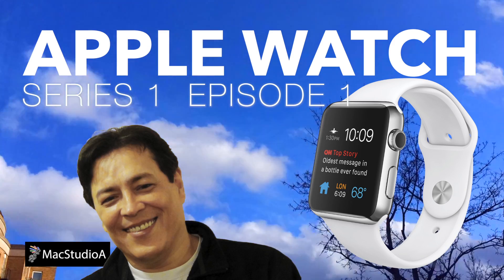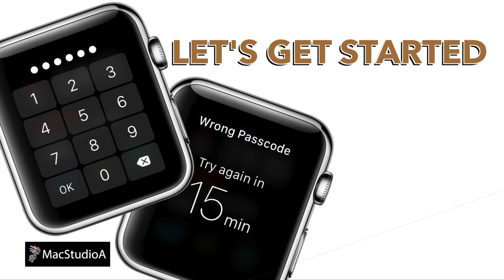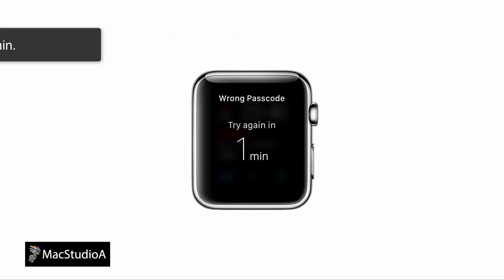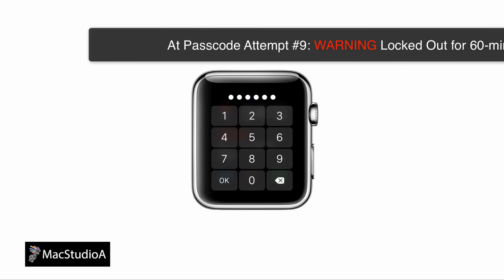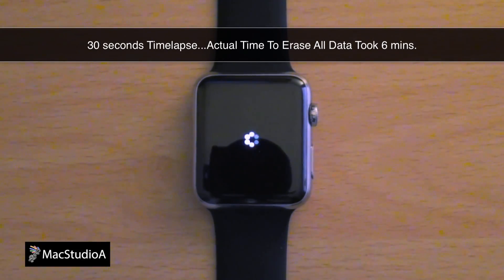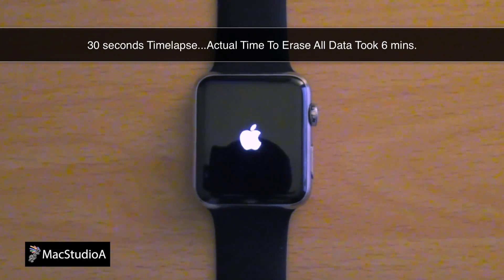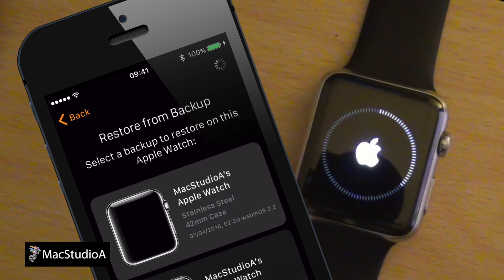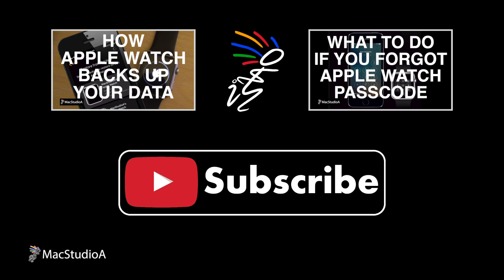Entering Wrong Passcode 10 Times on Apple Watch OS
What Happens When Entering Wrong Passcode 10 Times on Apple Watch. Demo Showing What Happens When Entering the Wrong Passcode 10 Time in a Row on the Apple Watch.

Apple Watch S1 Ep1: This Episode

Recommended Gear
2TB Thunderbolt and USB 3.0 Portable Hard Drive
4TB USB-C and USB 3.0 Portable Hard Drive
5TB Rugged Thunderbolt / USB-C Mobile Drive

Performed and Tested On Apple Watch Stainless Steel 42mm Case Model and Using Apple Watch OS 2.2

TRANSCRIPT:
NOT THIS ONE /2016/05/entering-wrong-passcode-10-times-on-apple-watch.html

This is the first episode from our Apple Watch series.

In this quick episode, we’ll be looking at what happens if you enter the wrong passcode 10 times in a row on the Apple Watch.

Let’s jump right in with a demo.

Sooooooooo, let’s get started.

If you enter the wrong passcode on your Apple Watch six times in a row, you’ll get the following warning, where you’ll basically be locked-out from entering another passcode for 1 minute.

If you continue entering the wrong passcode, on the seventh attempt, you’ll get a 5 minutes lock-out warning.

Entering a wrong passcode on the eighth attempt, a 15 minutes lock-out warning.

Wrong passcode on the ninth attempt, a 60 minutes lock-out warning.

Finally; entering the wrong passcode on the tenth attempt, you’ll briefly see a 60 minutes warning and immediately, the process to Erase All Content and Settings on the Apple Watch will begin.

I’ll just time lapse the process from here. In my case, the process took about 6 minutes.

It should be noted, even though the Apple Watch has erased all content and settings, it still remains tied to your Apple ID and the iPhone that it was paired with.

Incidentally, the option to Erase all data and its contents is On by default, on the iPhone Watch app, as shown here.

To protect your investment, it’s strongly recommended to leave this option On.

Coming up in episode 2, how Apple Watch stores it Back ups and in episode 3, what to do if you forgot the passcode of your Apple Watch. {Until then…}